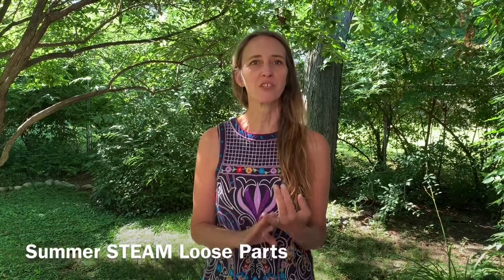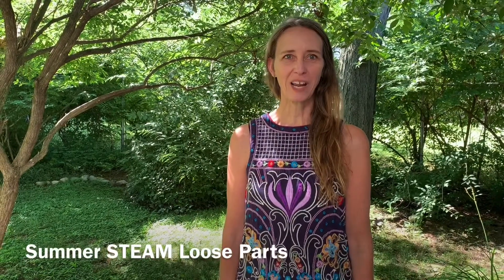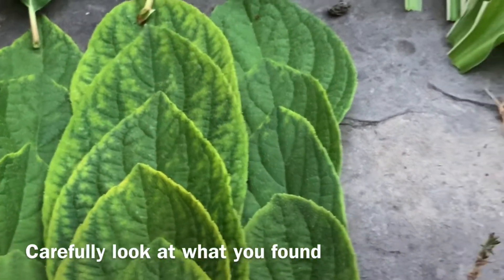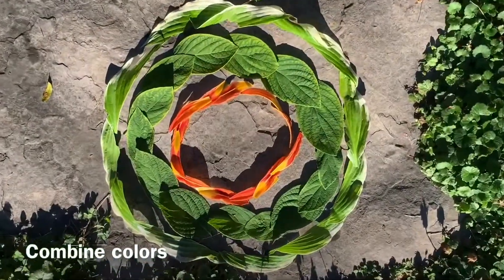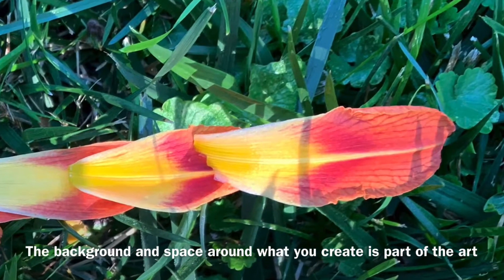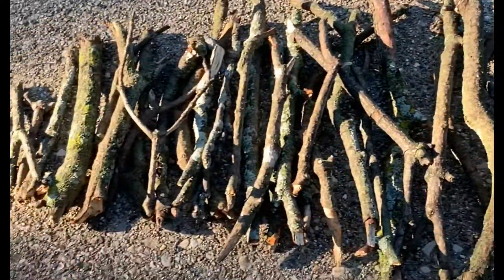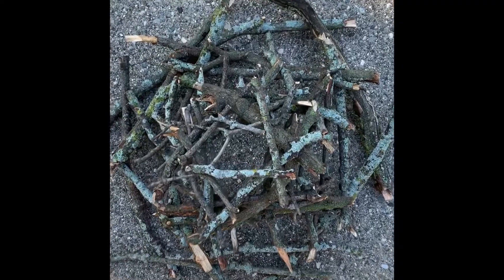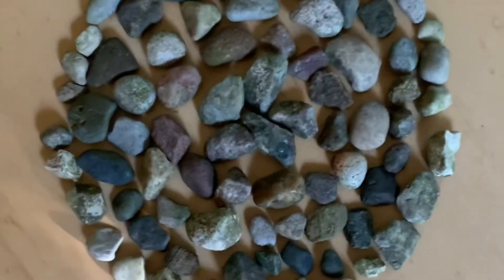Loose Parts Nature Art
Make Andy Goldsworthy inspired art for this week’s Summer STEAM.